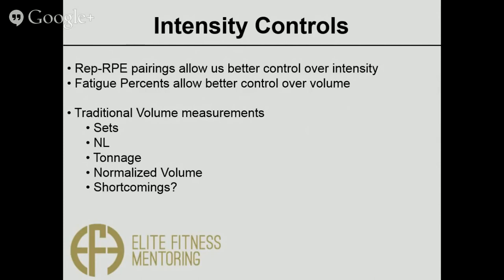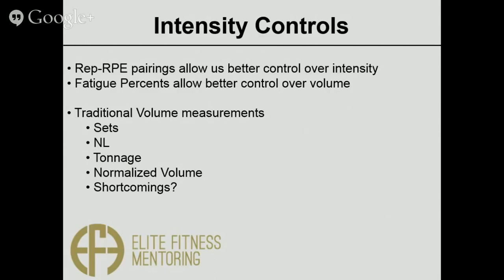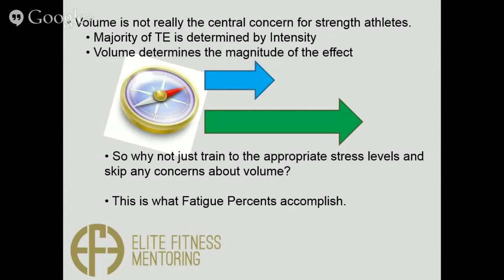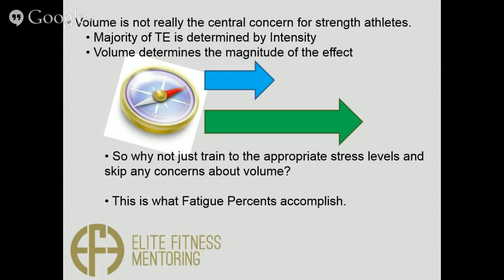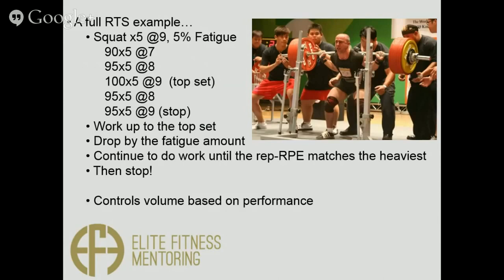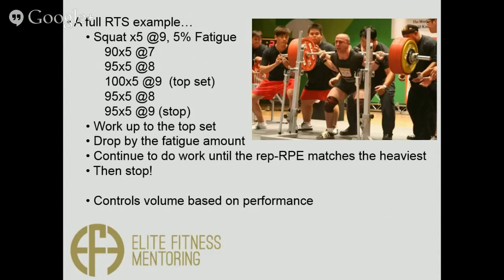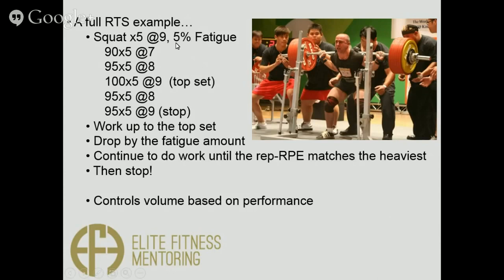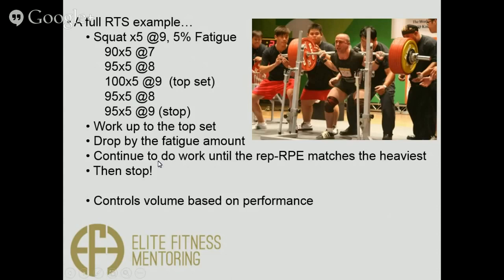Mike Tuchscherer- Fundamentals of Autoregulation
Here is a small sample of Mike Tuchscherer's Fundamentals of Autoregulation Workshop.

In this section Mike discusses Fatigue Percentages